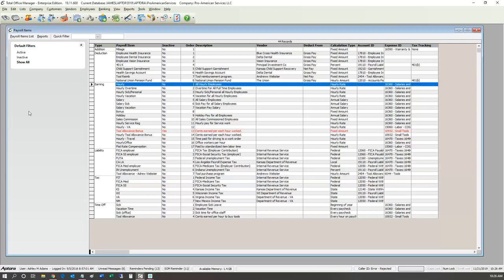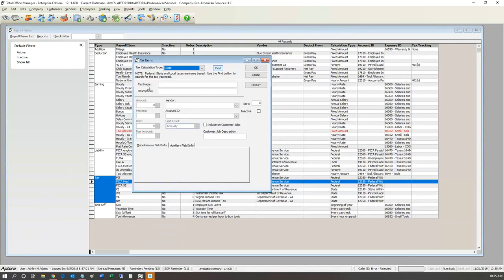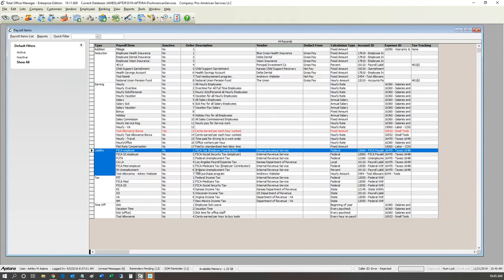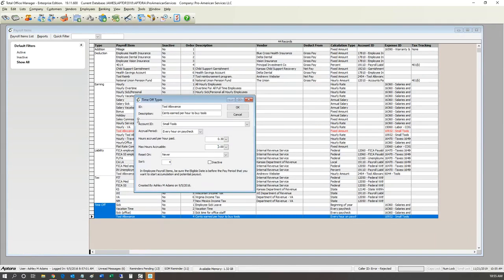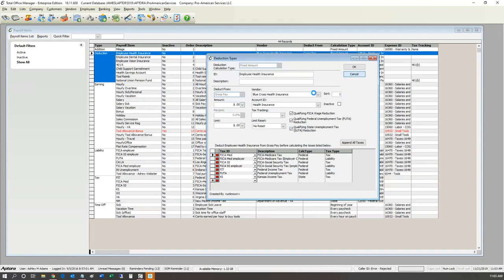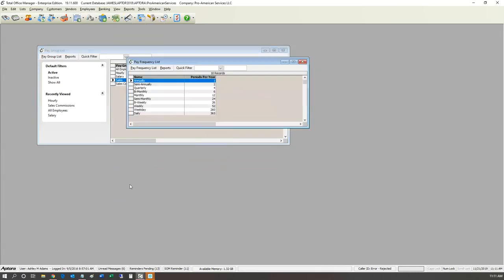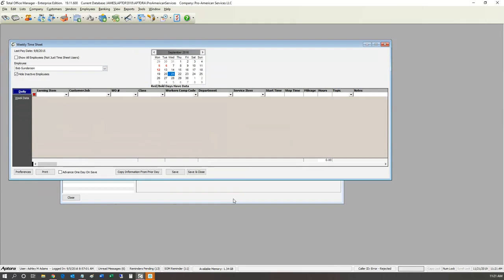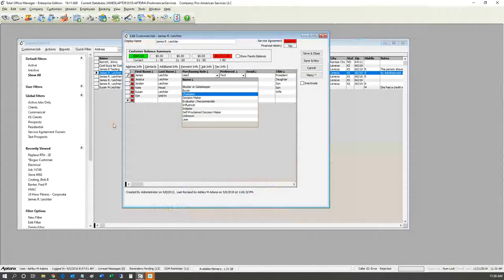Payroll and Customer Relationship Manager (CRM)—Internal Training